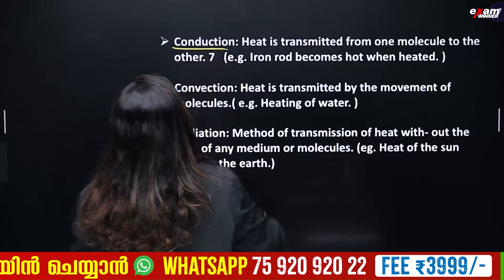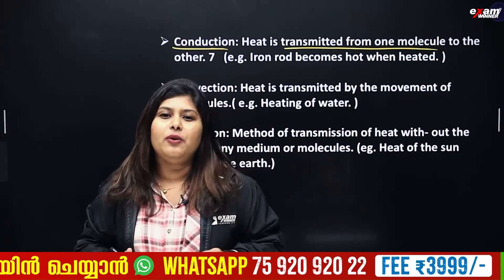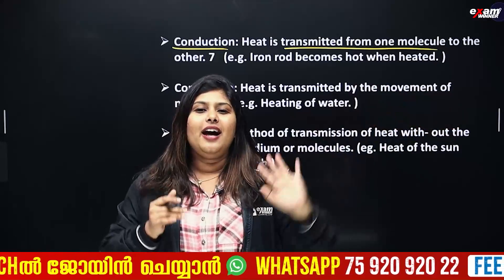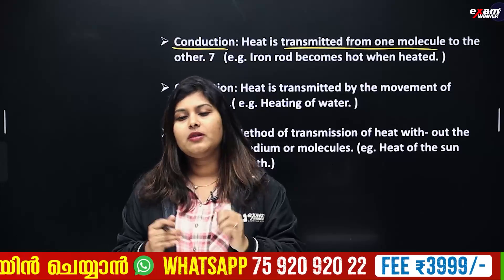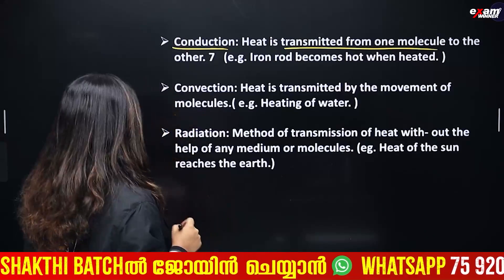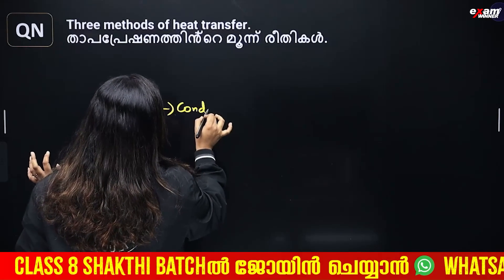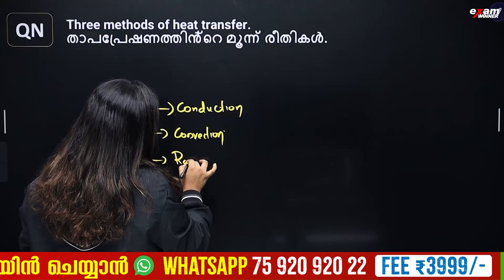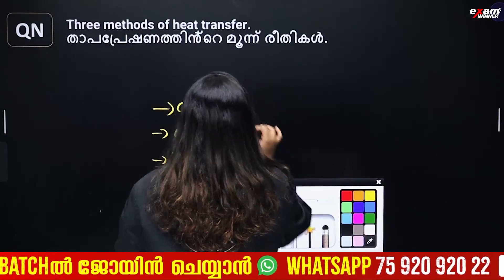Class 7 Science | Paths of Heat Flow /താപമൊഴുകുന്ന വഴികൾ | Important Questions | Exam Winner